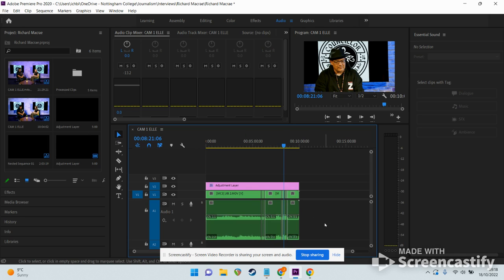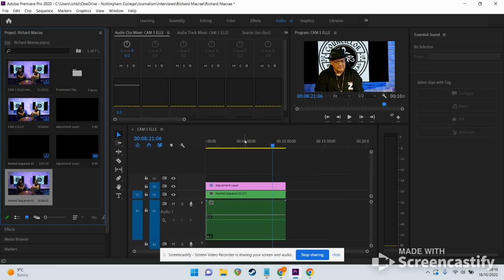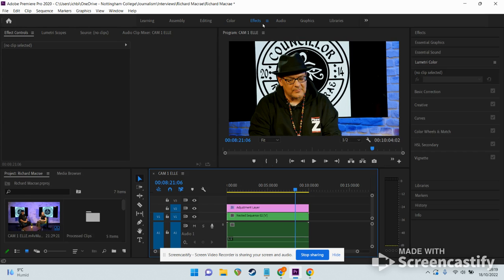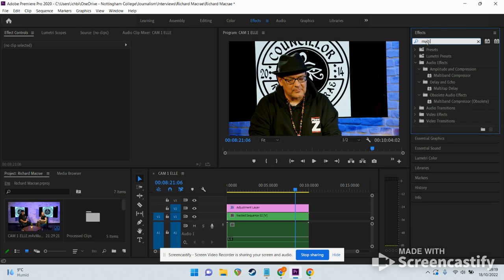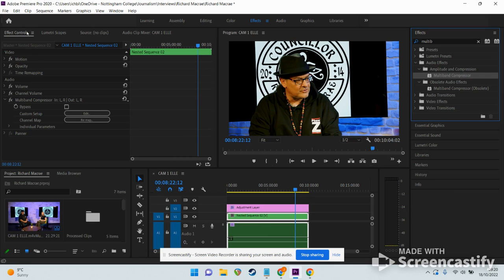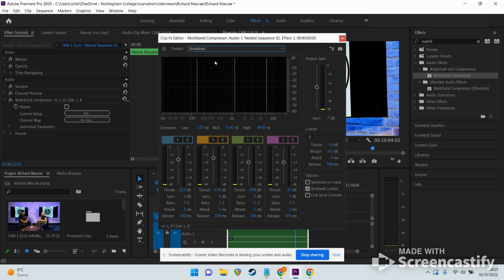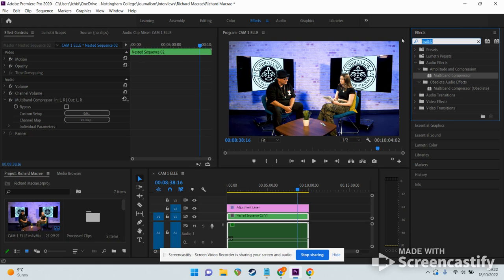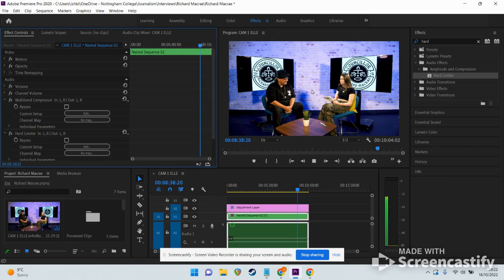Premiere 13: Some quick audio fixes